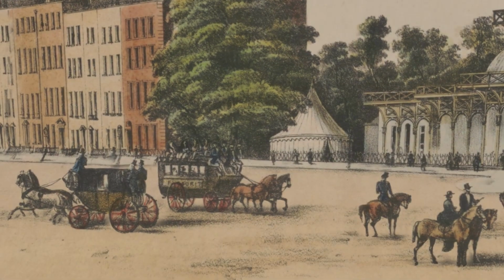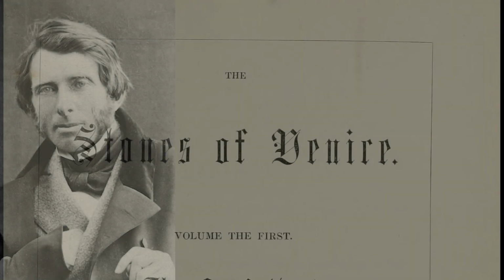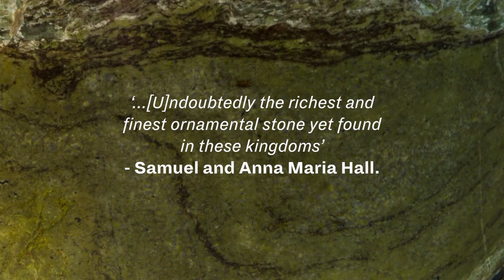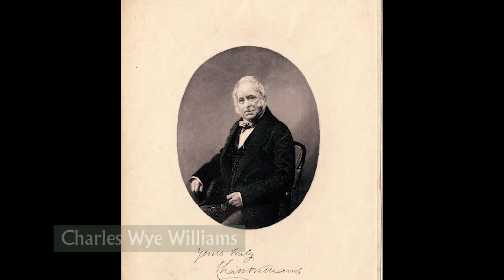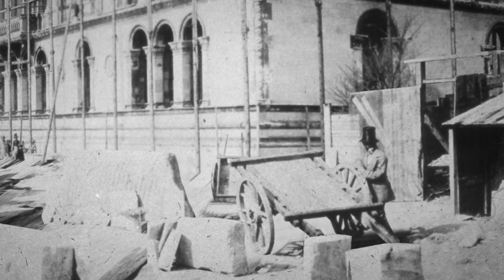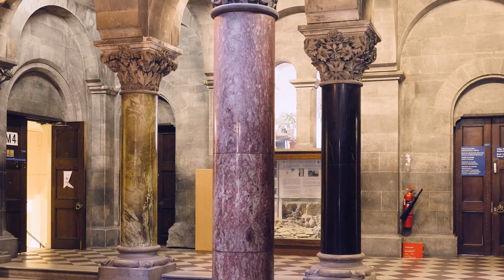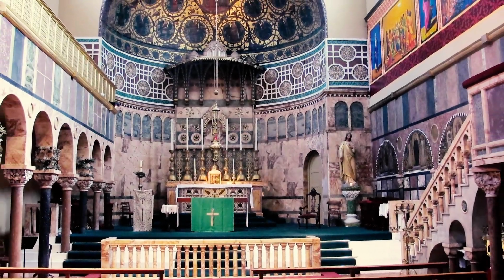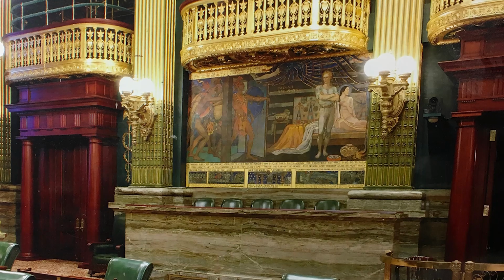Irish Marble: from local to global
A narrated account of the story of Irish marble in the Museum Building, Trinity College Dublin. Published as part of launch of makingvictoriandublin.com, an interdisciplinary website on the Museum Building (1853-7), Trinity College Dublin by the departments of Geology and the History of Art and Architecture.